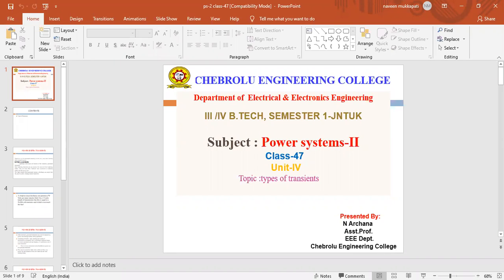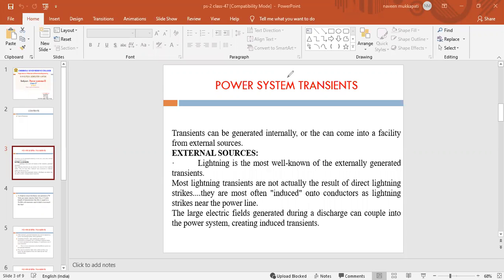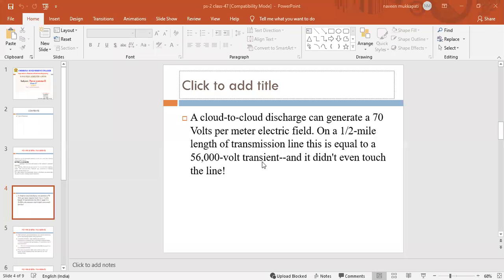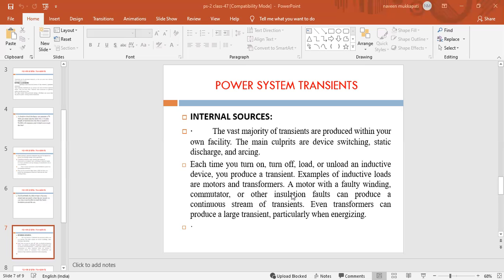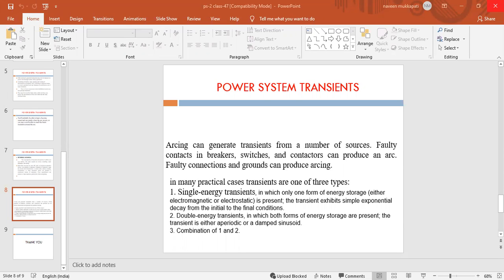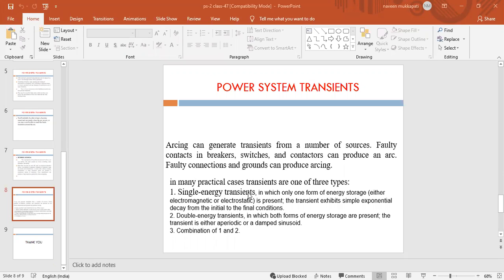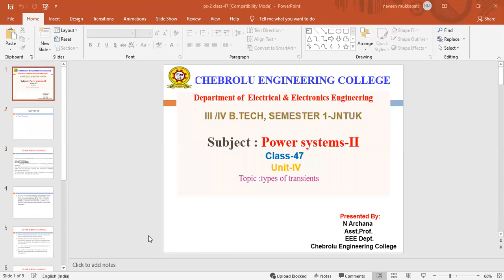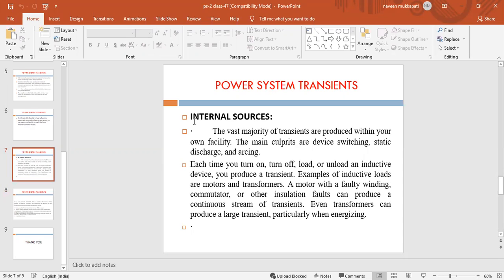III EEE PS-2 Class-47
Types of transients